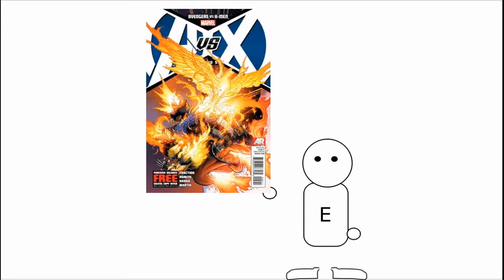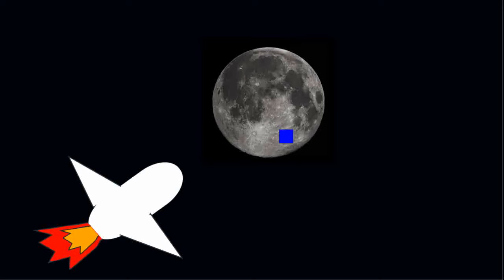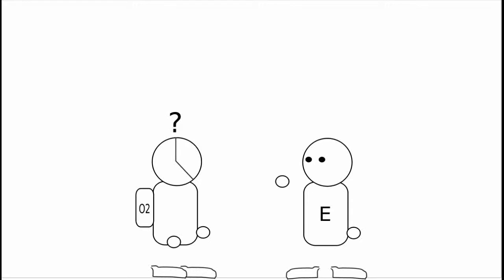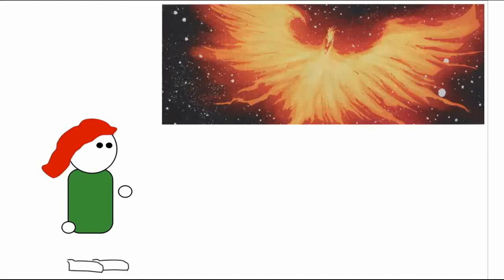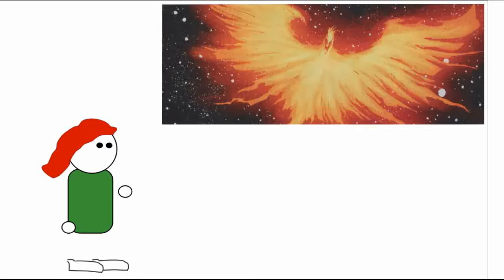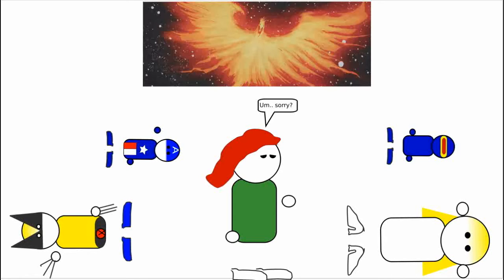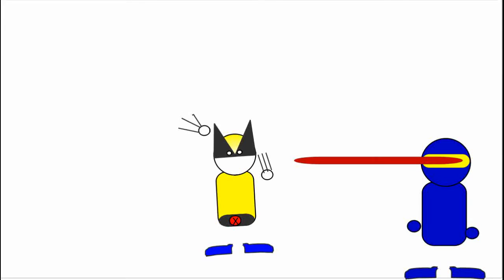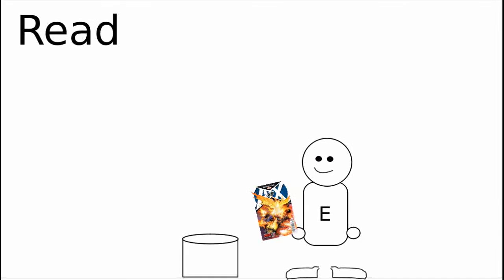Comic POW! Video Review - Avengers vs X-Men Round 5